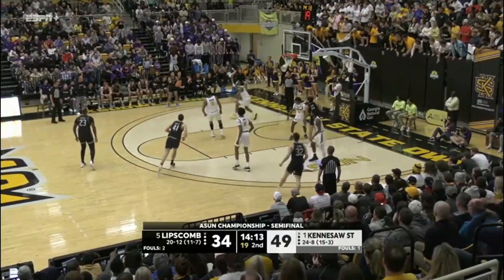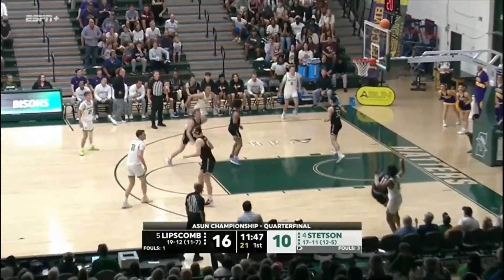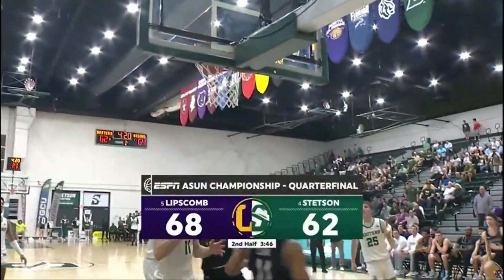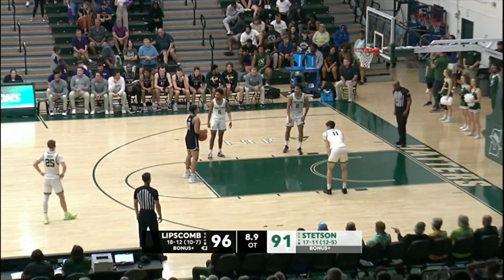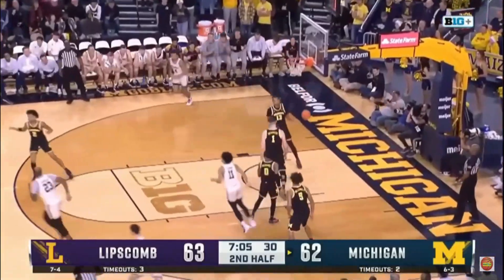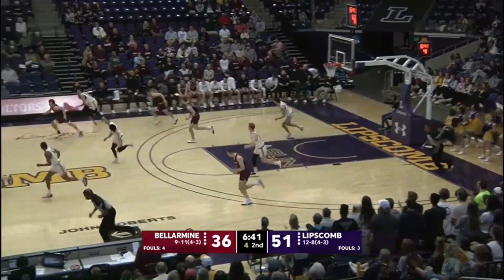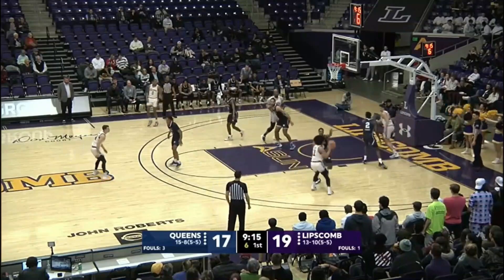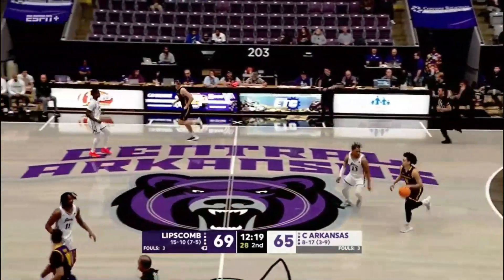Quincy Clark Season 2022 2023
Quincy Clark - PG
6'4", 195lbs